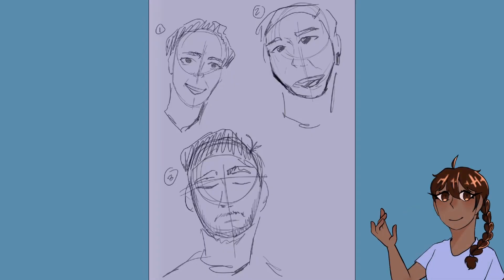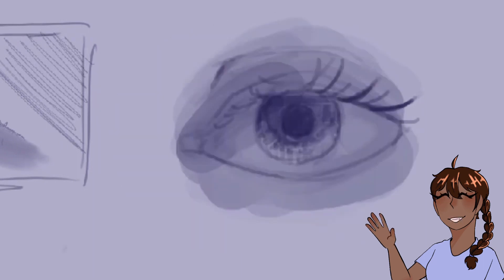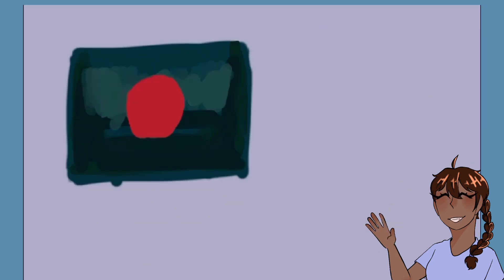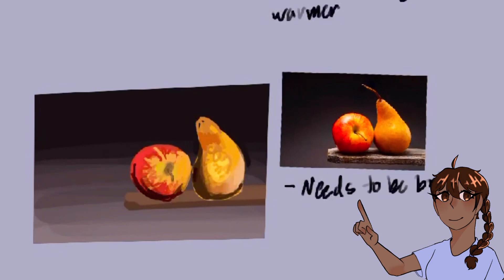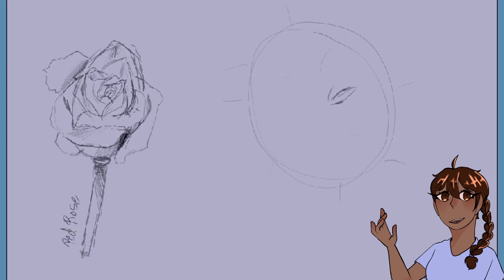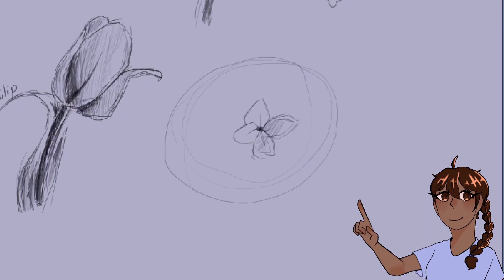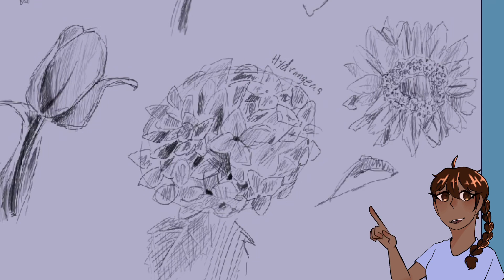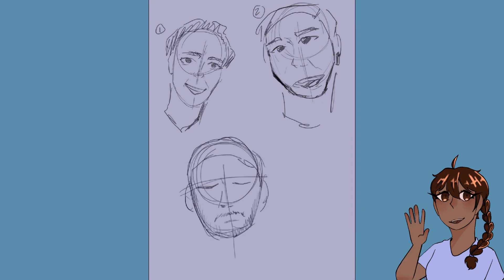BACK TO SCHOOL ALREADY?! - Growing as an Artist and Practicing!! (Draw with Me! Learning More)🎨🫶🏽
Fueling my art growth one study at a time! Across three days, accompany me learning and growing!!